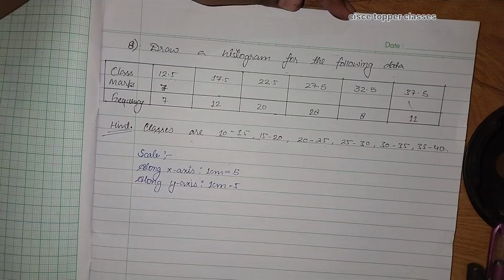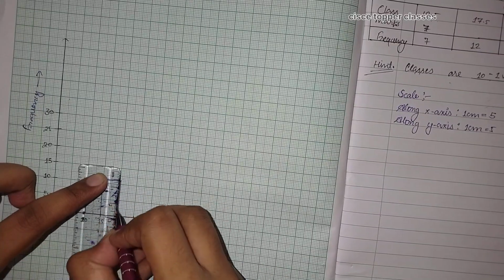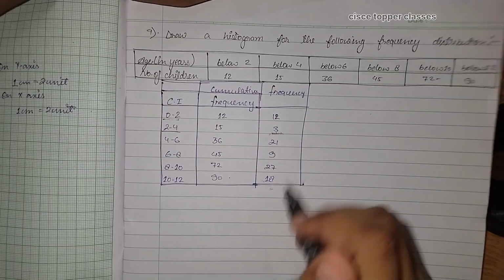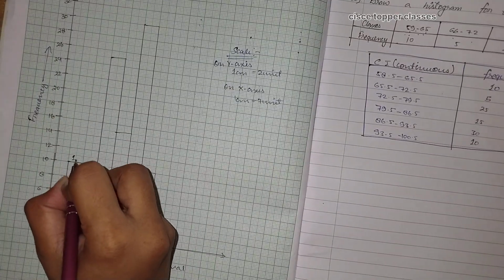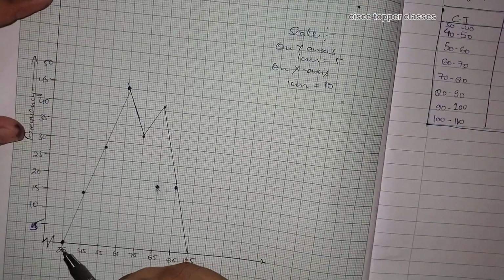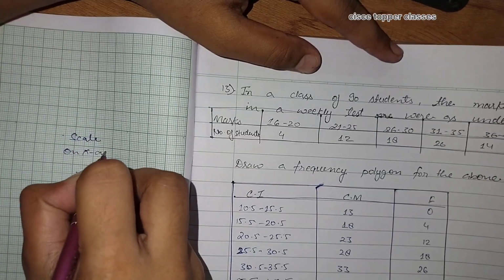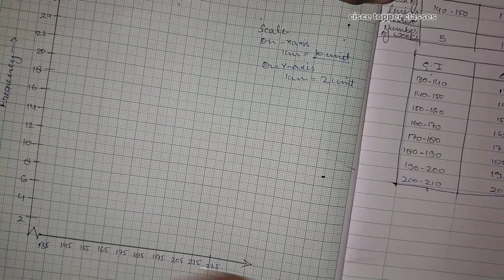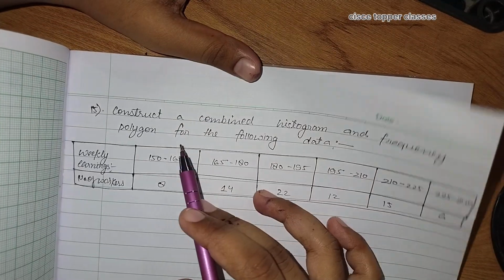Class-9 M.L.aggarwal chapter-20 Statistics| Ex-20.3 q.no - 8 to 15